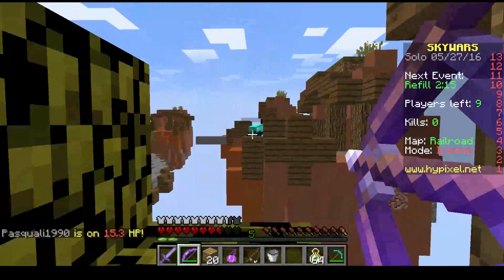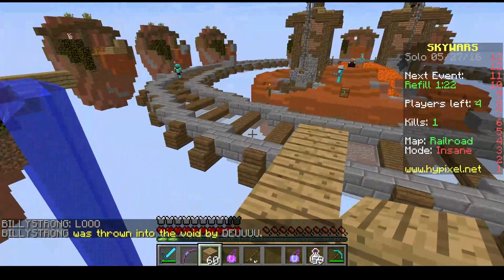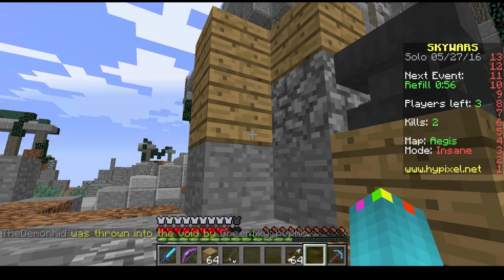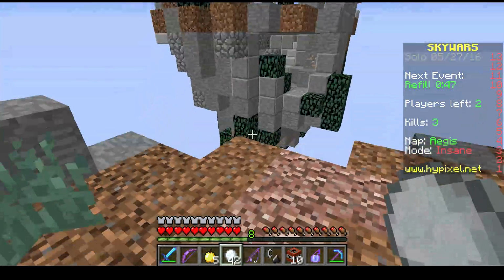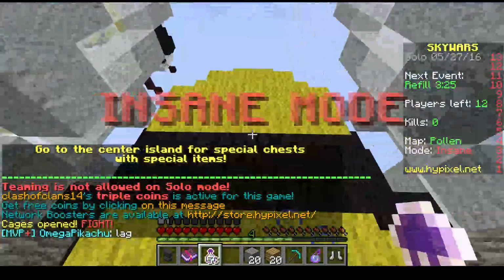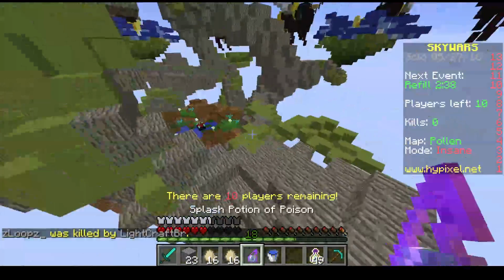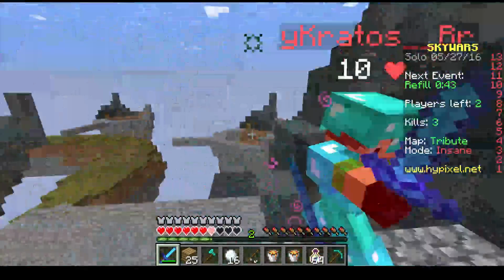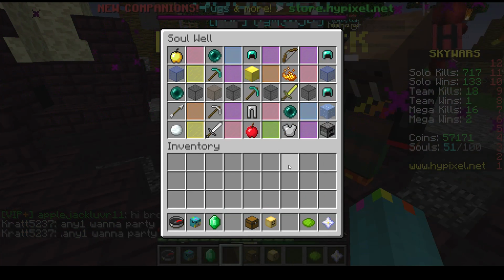Minecraft | Insane Mode Skywars | The Saddest Kill Ever!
Thank You all so much for watching! I make content like this all the time! Also, let me know what other games I should Play!